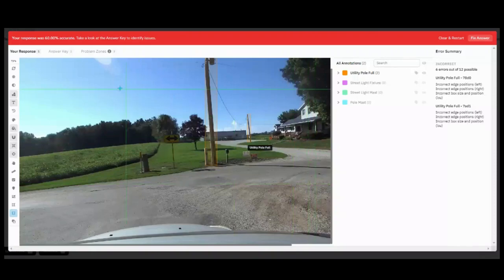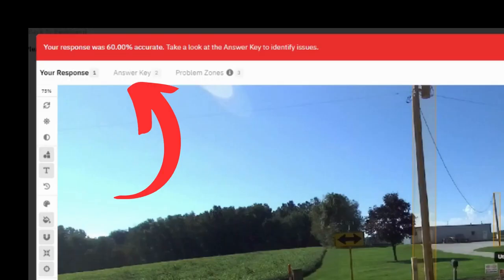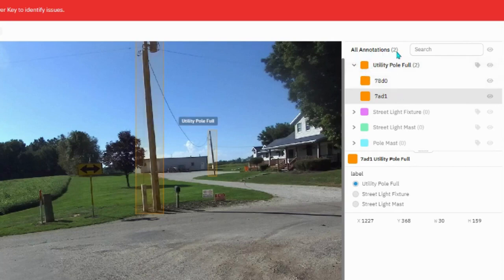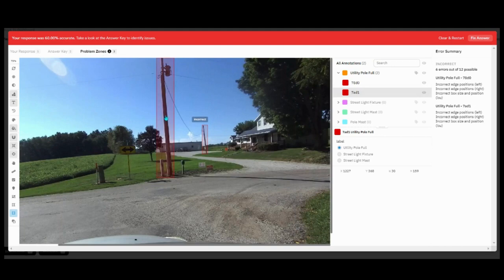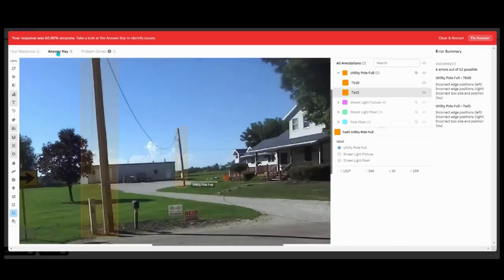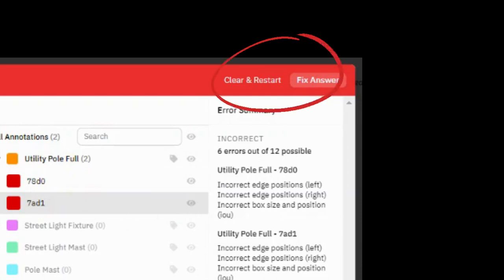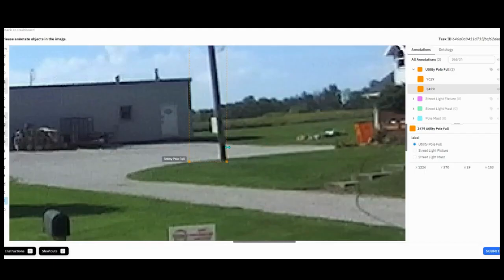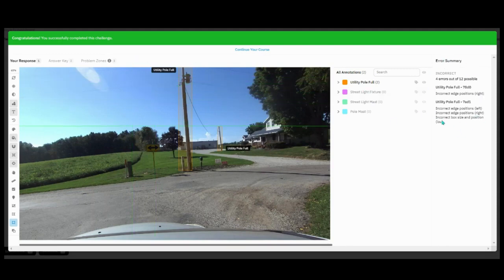Remotasks Annotation Errors Tutorial _ How to understand where you went wrong.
Happy Tasking